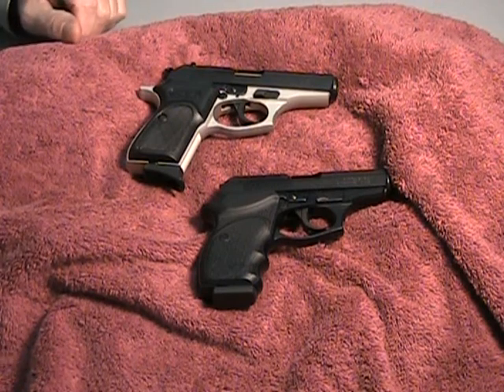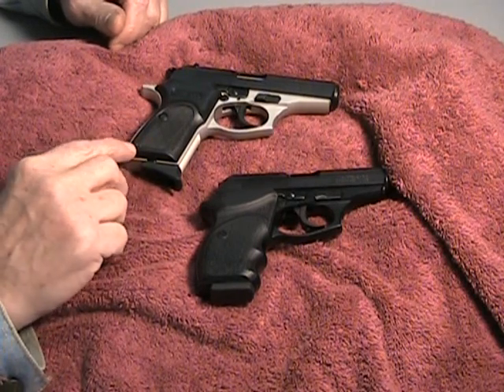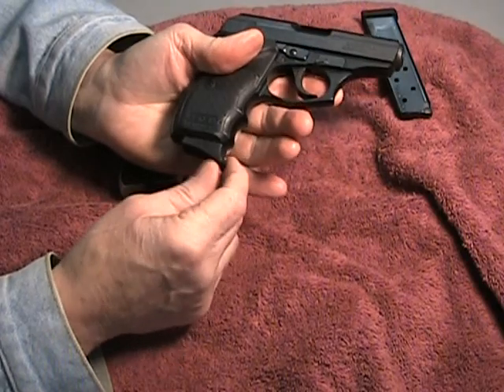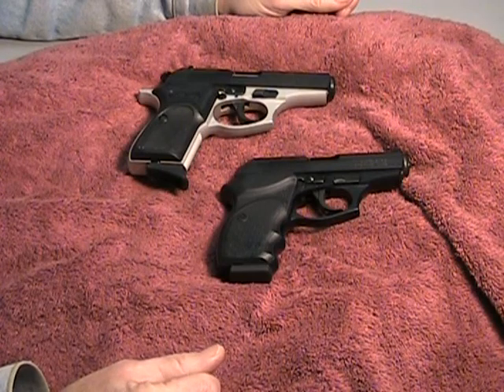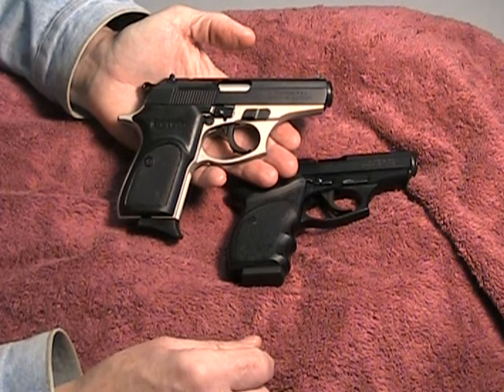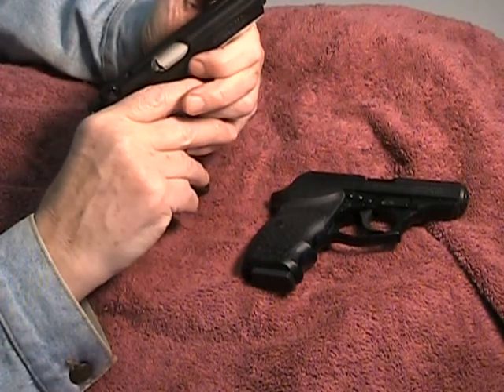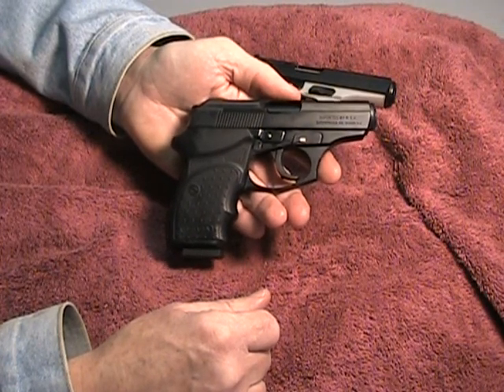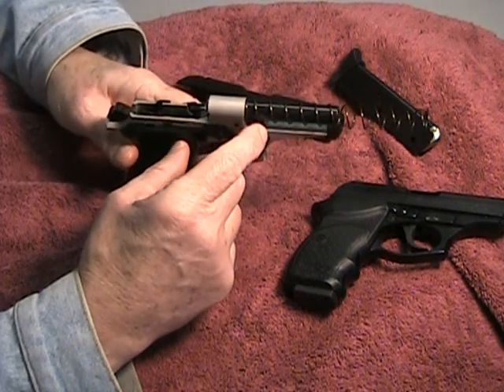Bersa 380 Review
Quick review of the Bersa Thunder 380 and the Bersa Thunrder cc 380.